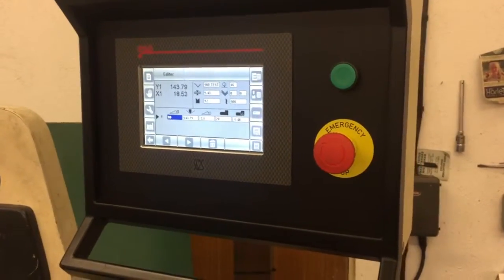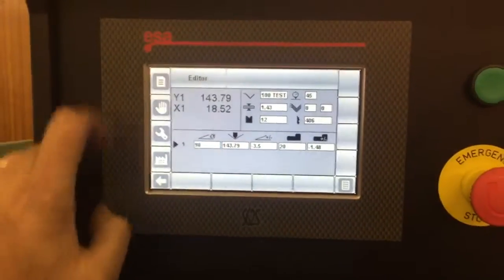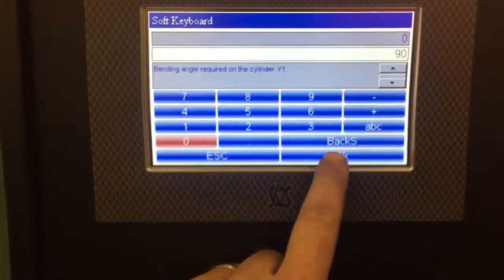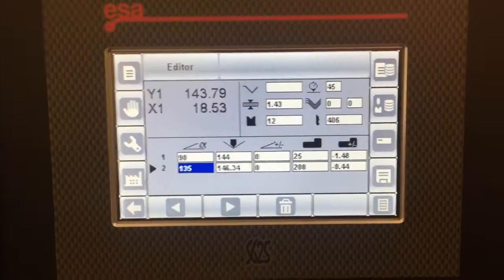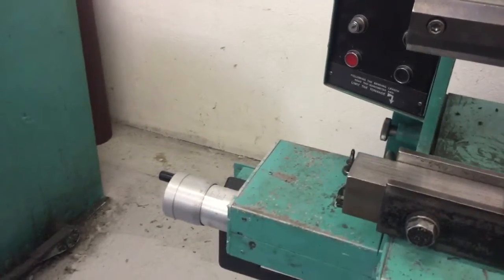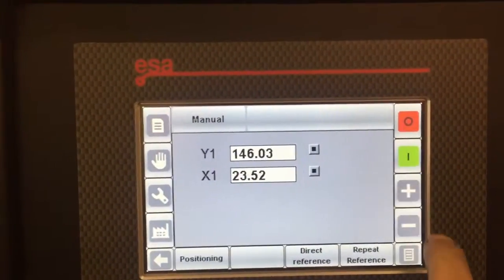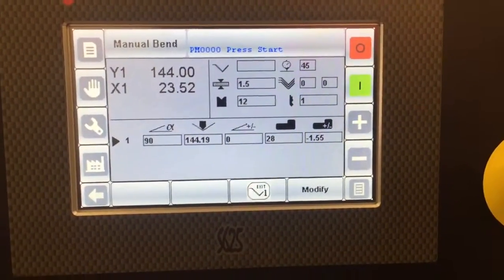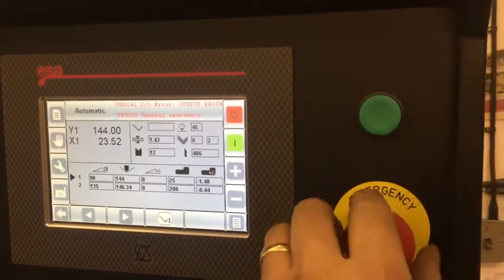New touch screen control for old Promecam with Hurco Autobend 5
New touch screen s625 control for old Promecam with Hurco Autobend 5